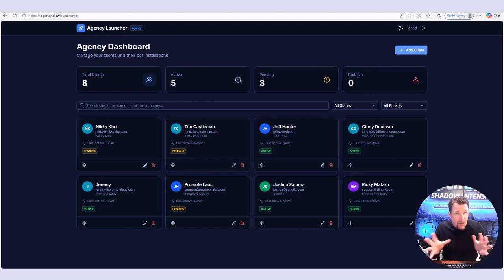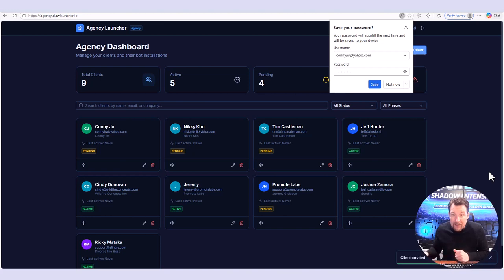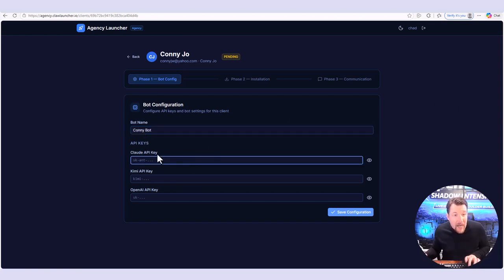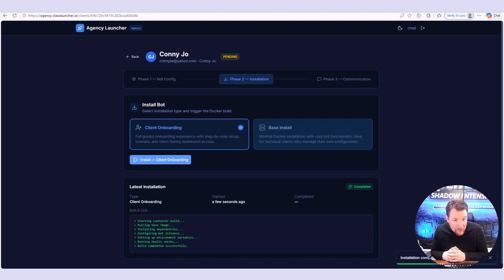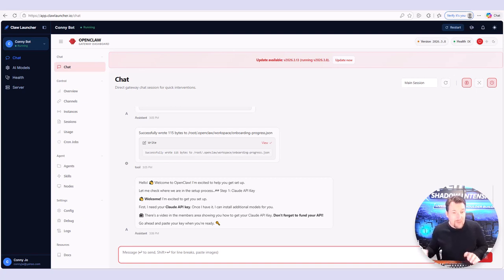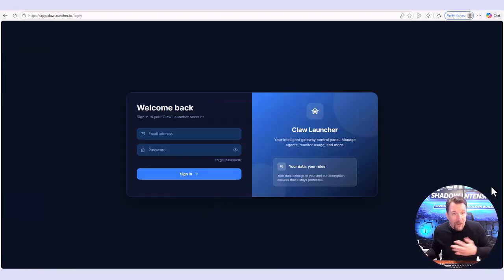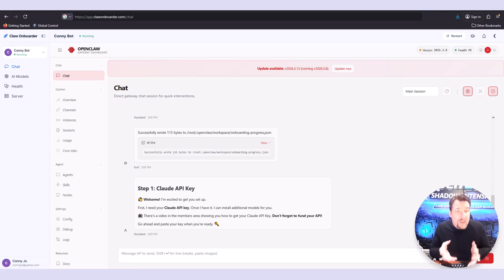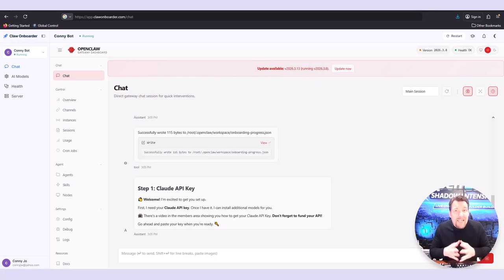OpenClaw Cracked Upsell #2 Review - Openclaw Cracked Control Panel - Openclaw Cracked Bonus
Welcome to the video OpenClaw Cracked Upsell #2 Review - Openclaw Cracked Control Panel - Openclaw Cracked Bonus

In this video, you will know Openclaw Cracked Upsell #2 - OpenClaw Control Panel walkthrough inside.

With Openclaw Cracked Upsell 2 - Openclaw Control Panel, you will get:

The Control Panel
The Command Center
The Business Board
The Team Board
The Operator Vault
The Project Board
The Article Board
The Idea Board

What Is OpenClaw Cracked?
OpenClaw Cracked is an AI command system created by Karthik Ramani and Chad Nicely, launched through JVZoo in March 2026. Unlike standard AI chatbots, OpenClaw is designed to execute – it can log into platforms, connect APIs, run automations, and manage full business operations from a single dashboard.

In real use, this is a significant distinction. Most AI tools respond to prompts. OpenClaw is trained to act on them across real software environments.

The “Cracked” branding refers to the 3-day training entry point – a fast-start system that cracks open the full OpenClaw ecosystem.

You can find this video by openclawcracked

See you inside the member area!.